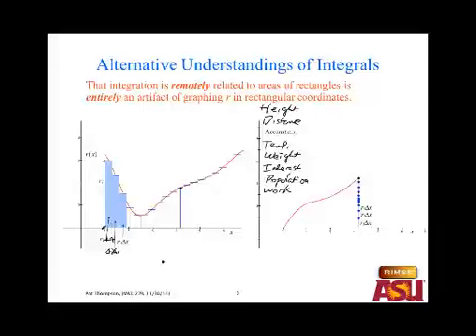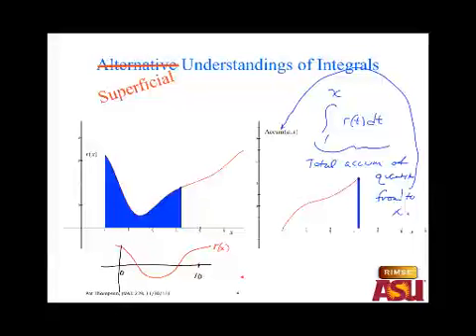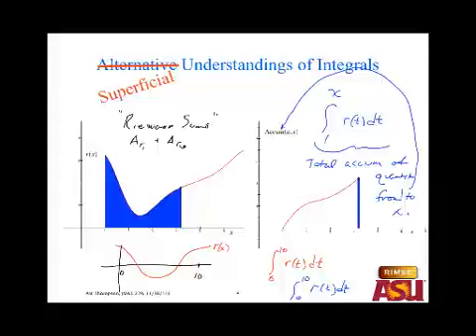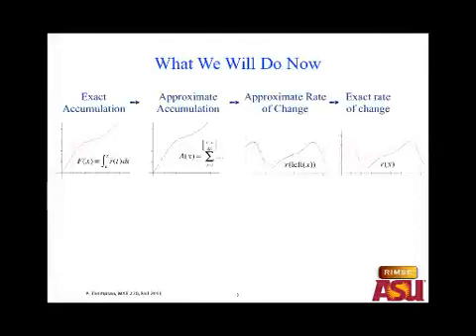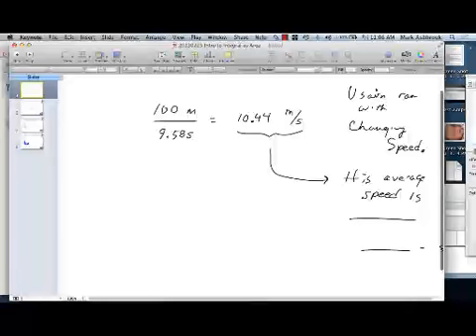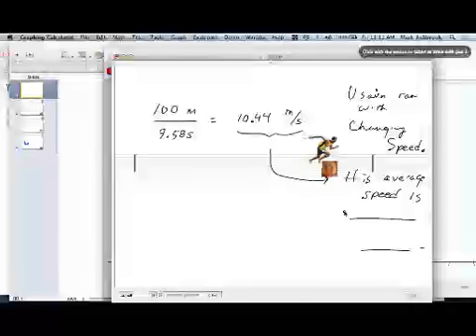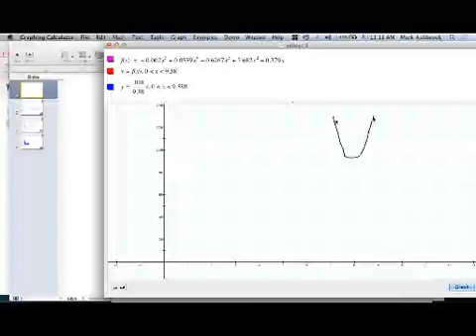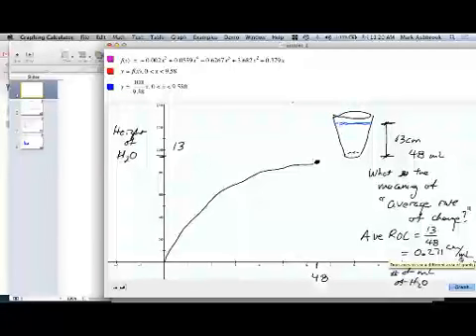MAT 270 Fri Oct 11, 2013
Integral as Area; Intro to Average ROC